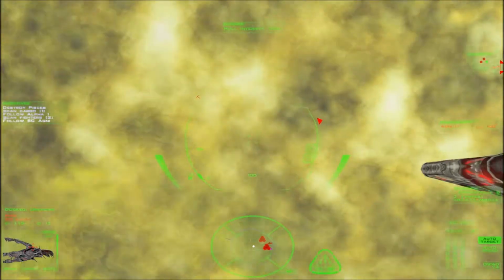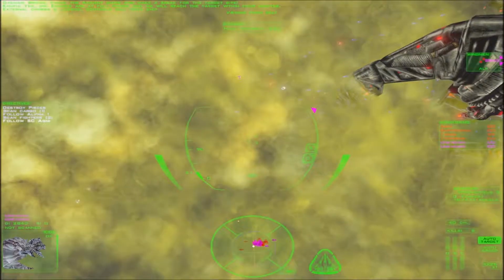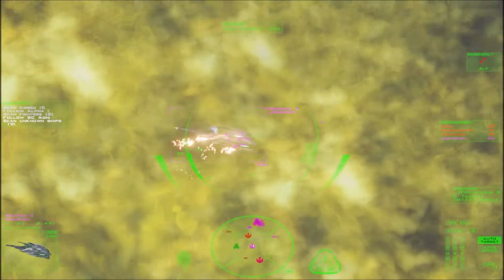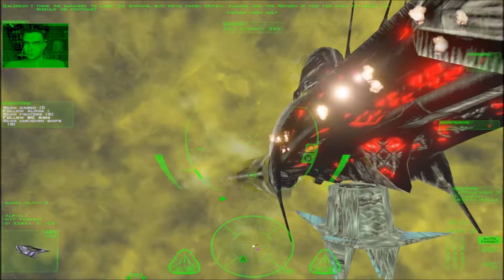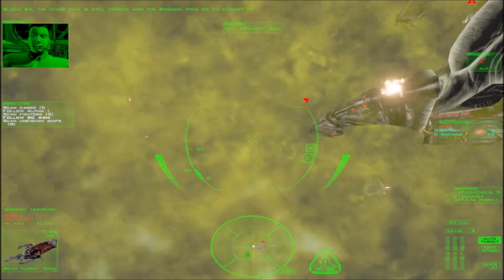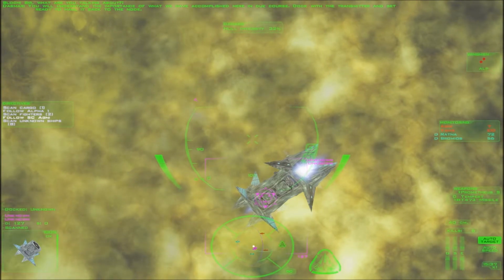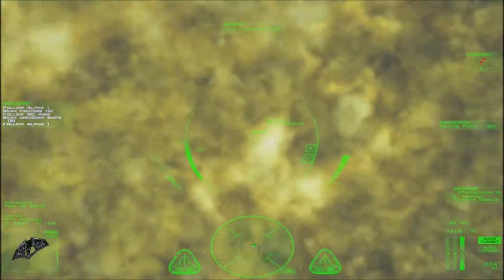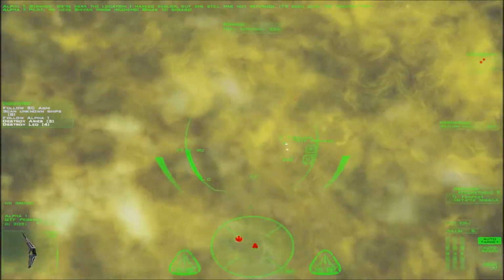Let's Play Freespace 2 Open Procyon Insurgency Mission 14 - Through the Minefield Part 3